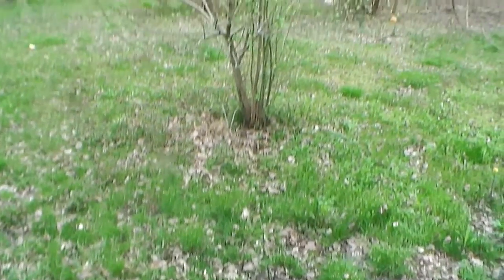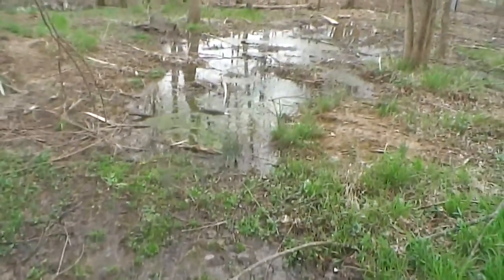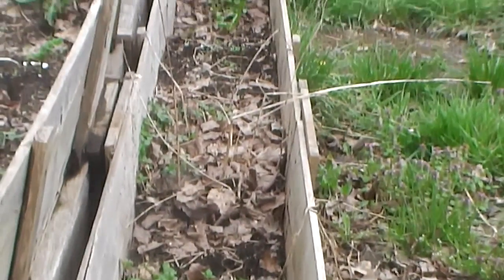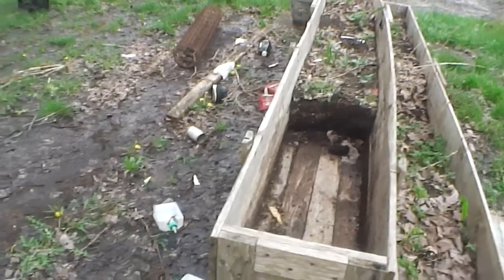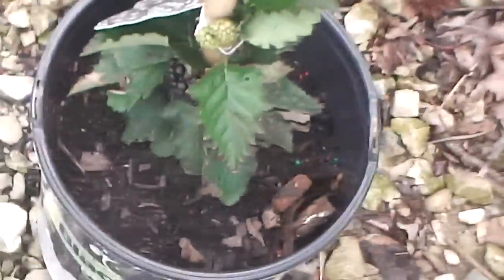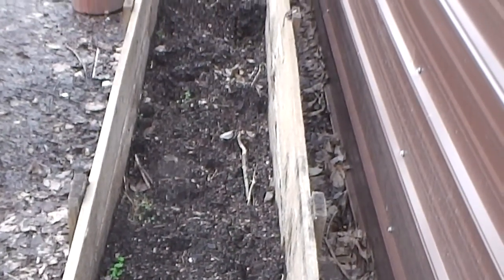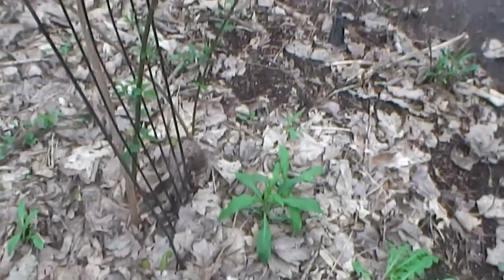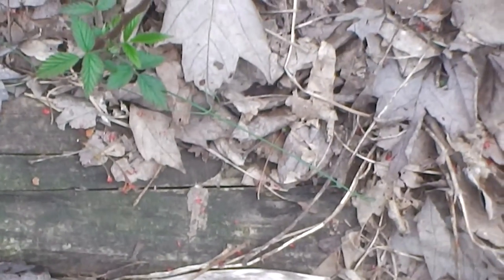Elizabethtown KY 4 - 8 - 2019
A quick go over  on what I am doing an what is going on nothing Fancy .. This coming weekends We are going to be Hitting the Woods